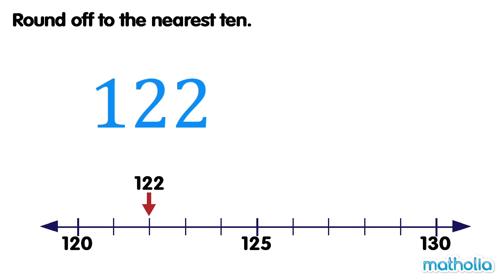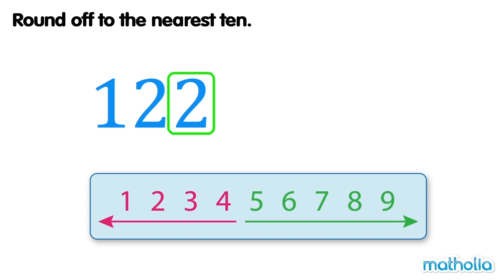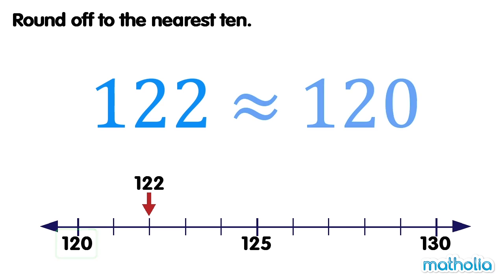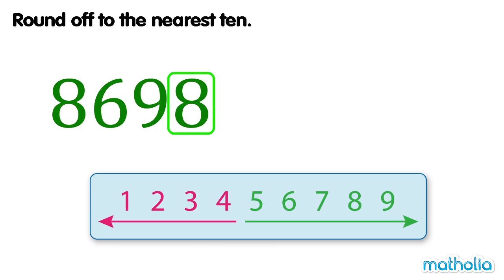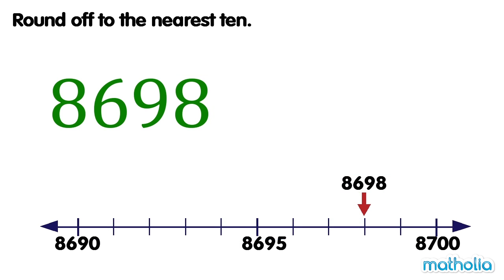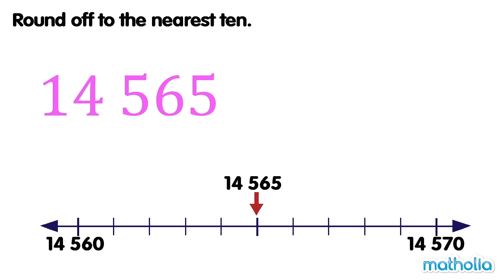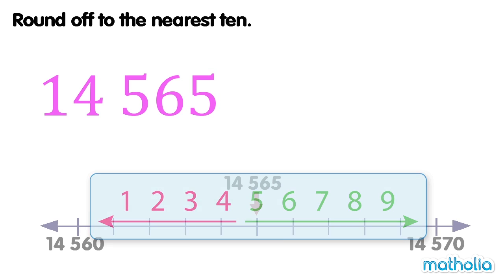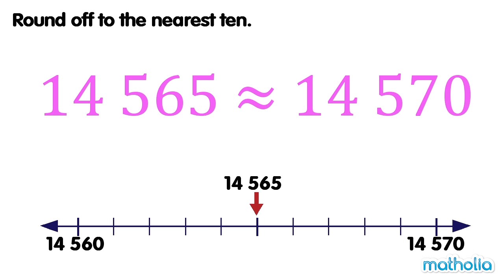Rounding Off to the Nearest Ten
Matholia educational maths video on rounding off to the nearest ten.

Learning Targets:
Students will be able to round a given number to the nearest ten.